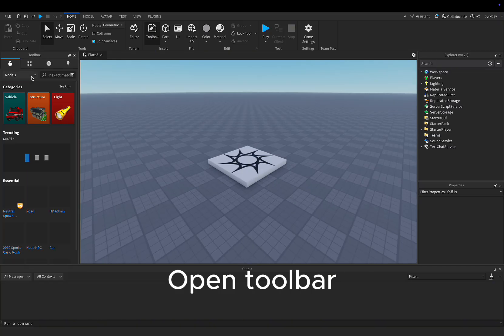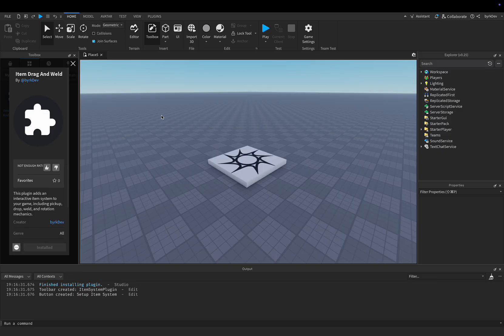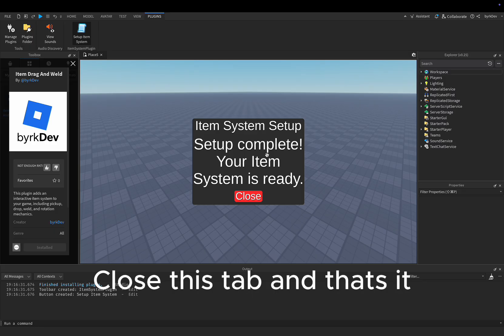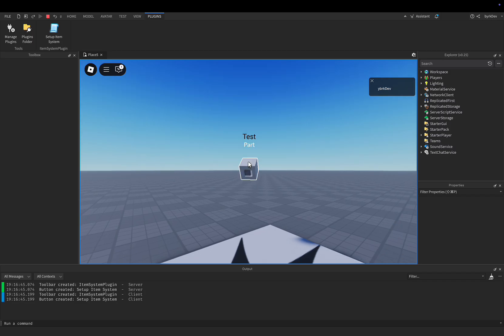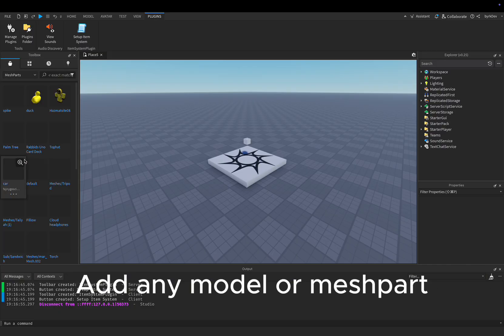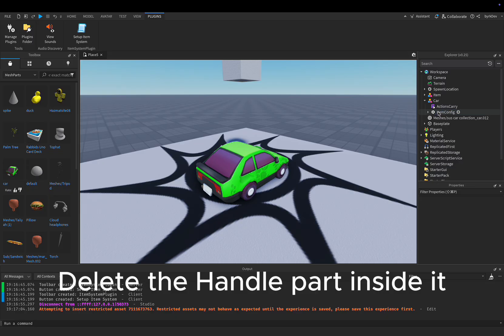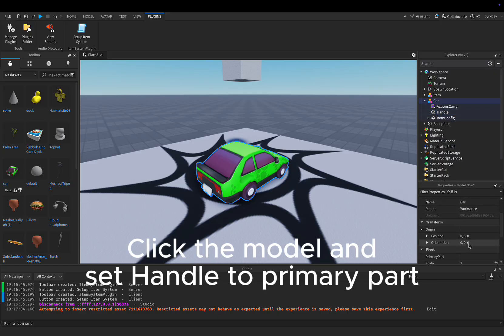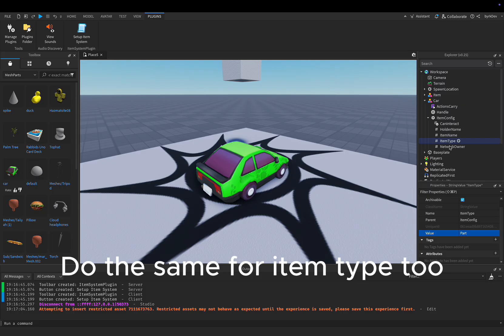Make an ITEM DRAG and WELD System like Dead Rails! Easiest Way!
In this Roblox Studio tutorial, I’ll show you the easiest and fastest way to make a drag and weld system – including rotation and axis switching, just like in Dead Rails.

This system is super beginner-friendly and can be easily added to your game!

📌 Perfect for any vehicle, object, or gear interaction system.

🔧 Covered in this video:

  • Drag and Drop Mechanics
  • Object Welding
  • Rotation and Axis Switching
  • Smooth Interaction